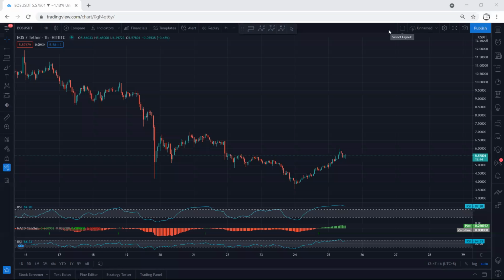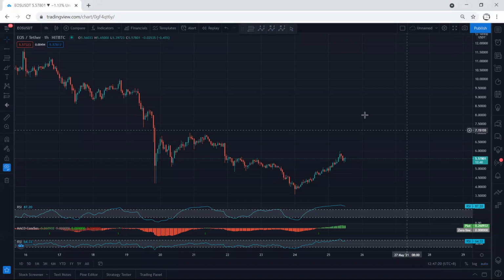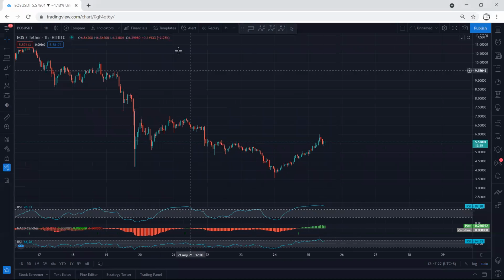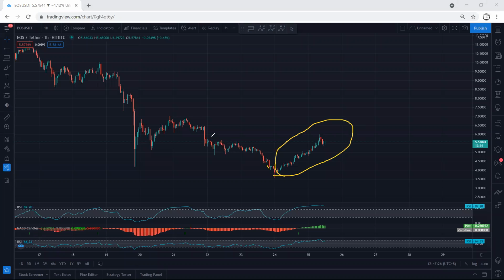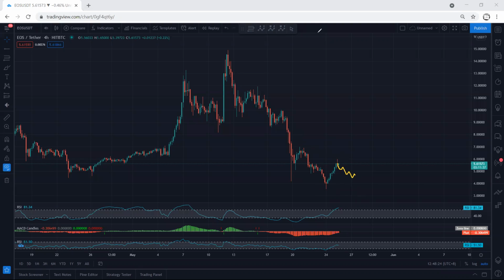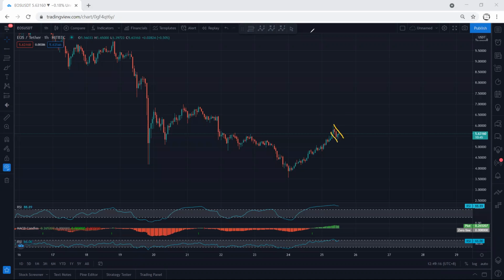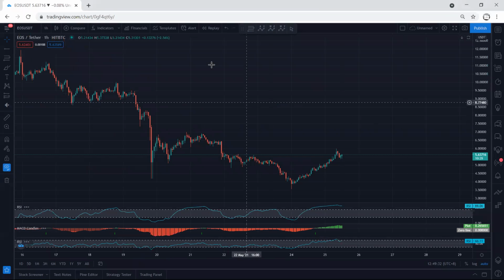EOS Technical Analysis for May 25, 2021 - EOS